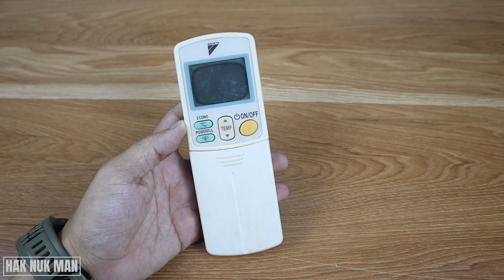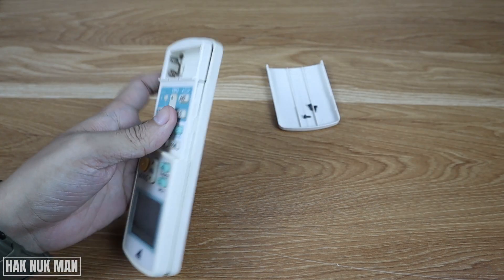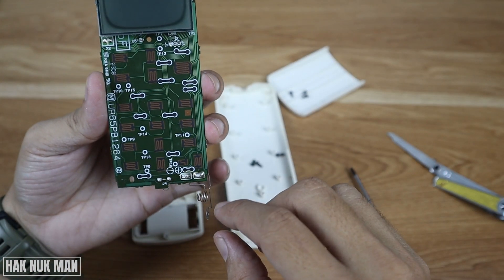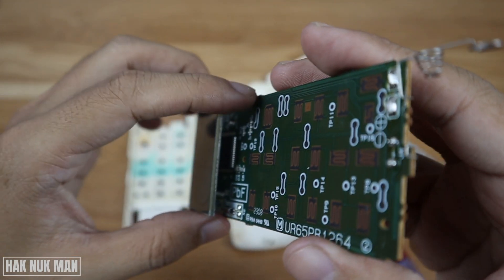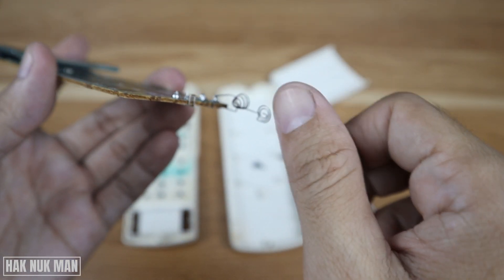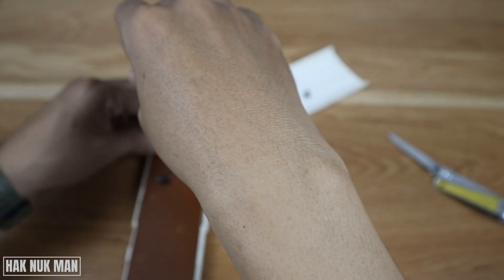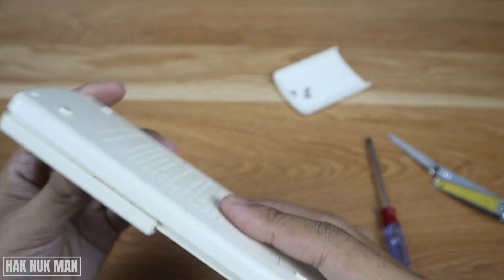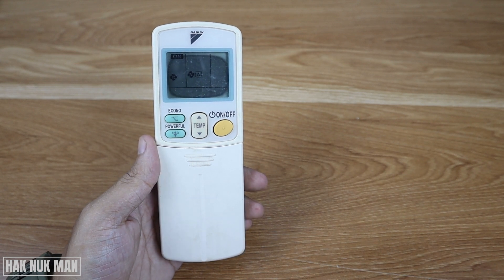What Happens When You Take Apart a Daikin Air Conditioner Remote Control?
In today's video, I am going to take out the cover of Daikin air conditioner remote control.

Remove the cover and check out the PCB inside the remote. After that, I will put everything back and let see will the remote still working or not.